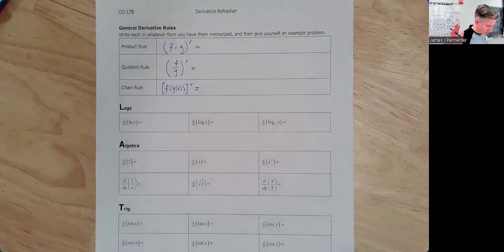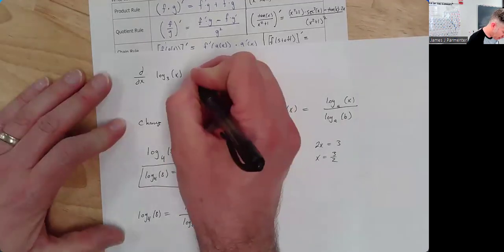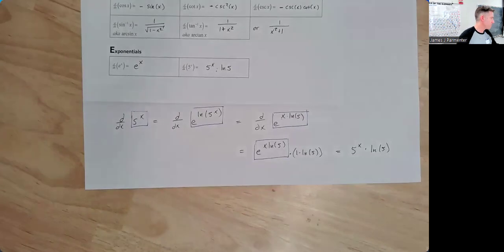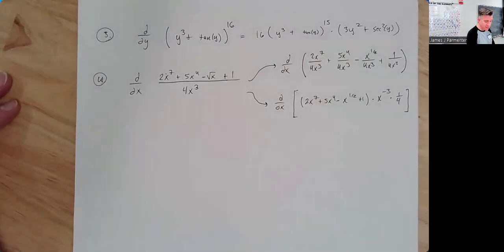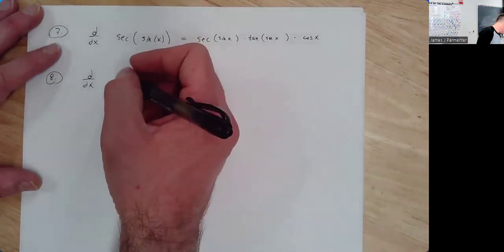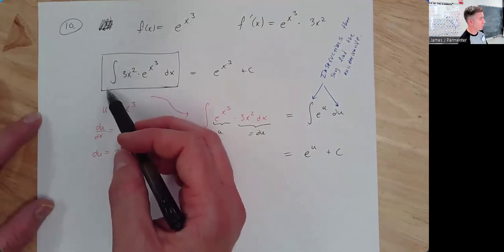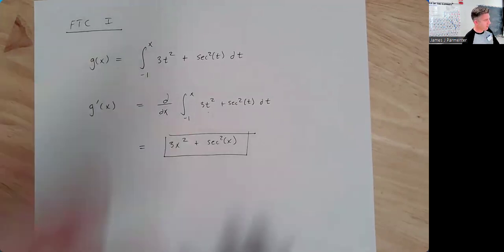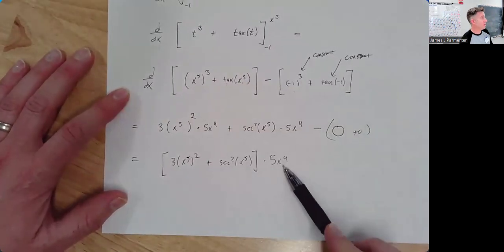Co-17B Derivative Review 4-17-24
Review of Derivative Rules